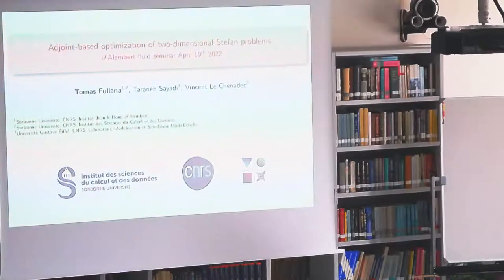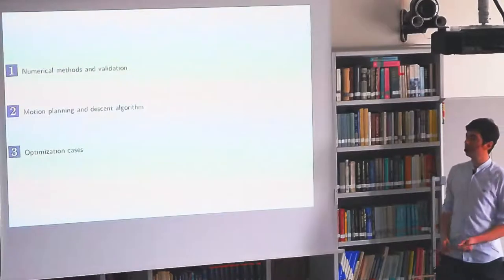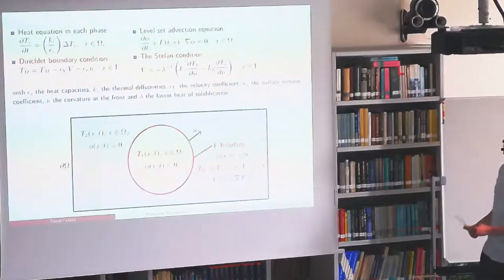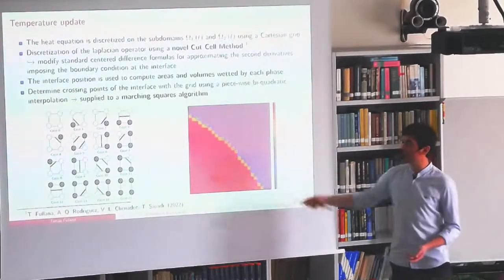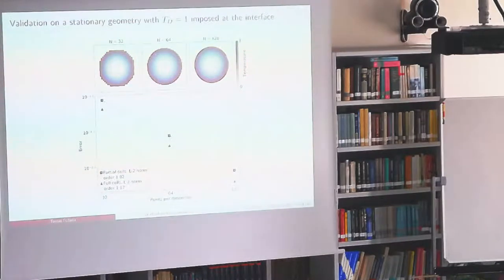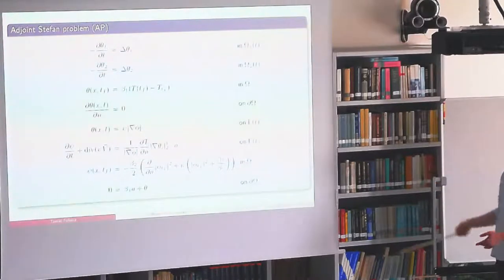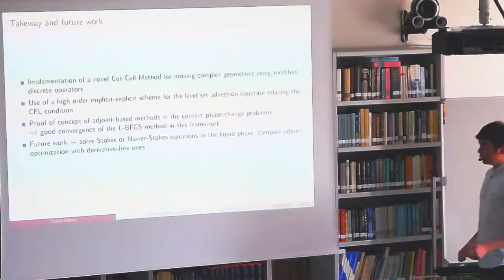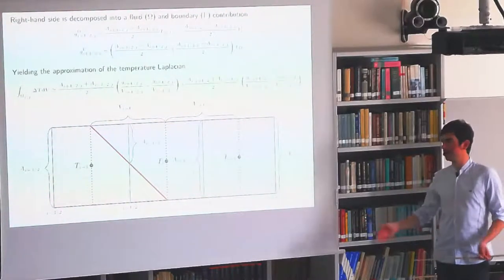Tomas Fullana - (d'Alembert) - Adjoint-based optimization of two-dimensional Stefan problems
A range of optimization cases of two-dimensional Stefan problems with a tracking-type cost-functional is presented. We use a level set method for capturing the interface between the liquid and solid phases and discrete Cut Cell operators coupled with an implicit scheme for solving the heat equation. A conservative implicit-explicit scheme is used for solving the level set advection equation. The continuous adjoint is derived formally using tools from shape calculus and transport theorems. Validation of our method with respect to some analytical solutions of the forward Stefan problem is provided. Results show good convergence of the L-BFGS optimization algorithm in this framework.